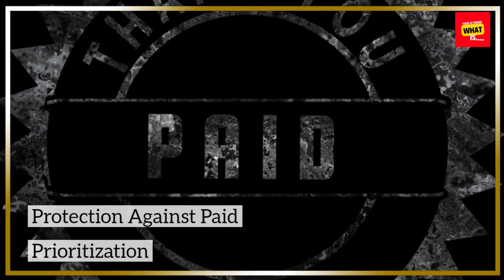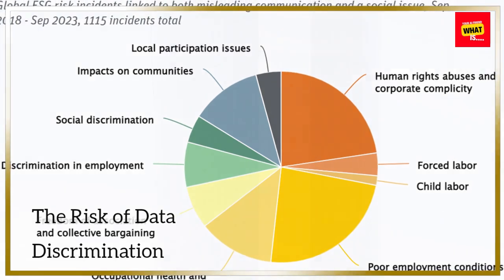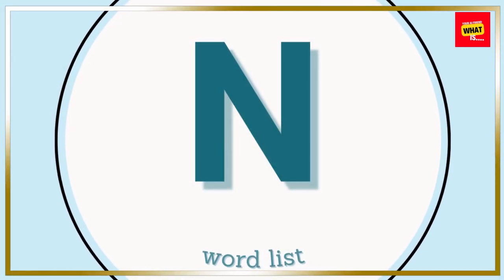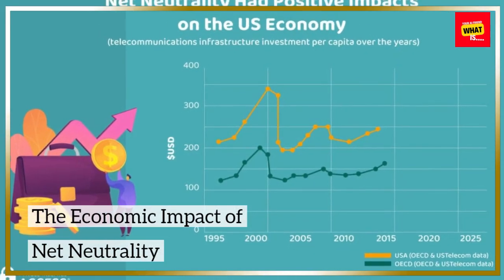What Is the Importance of Net Neutrality for Internet Users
Net neutrality ensures a free and open internet, allowing equal access to online content. This video explains its significance, the ongoing debates, and how changes to net neutrality could affect internet users.